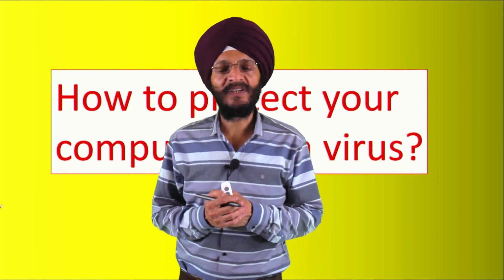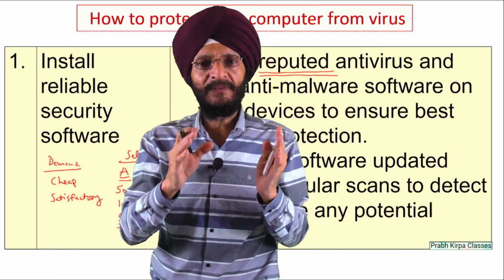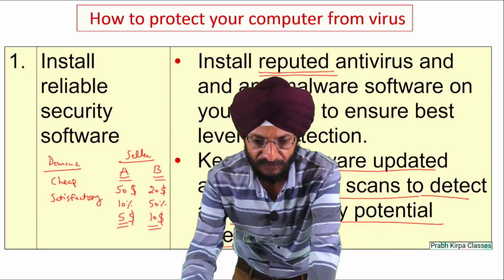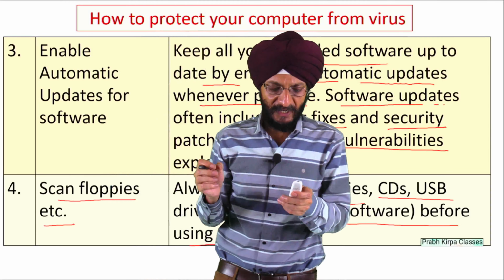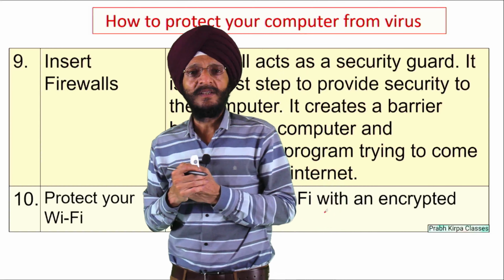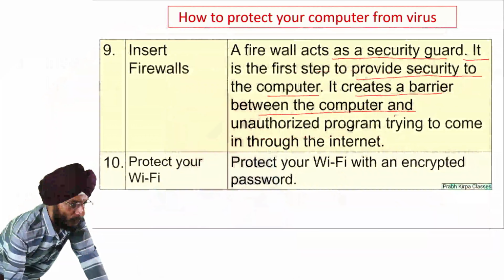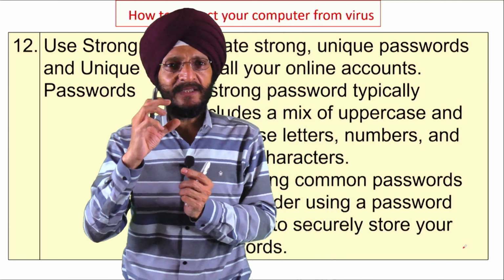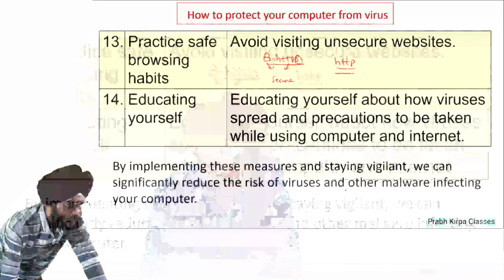How to protect computer from virus?